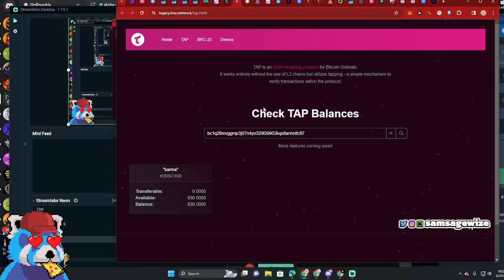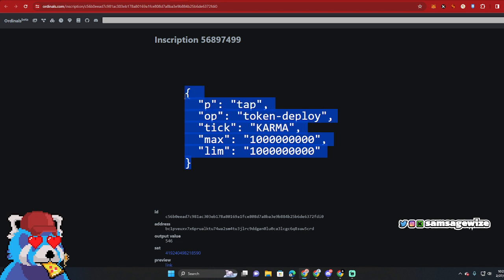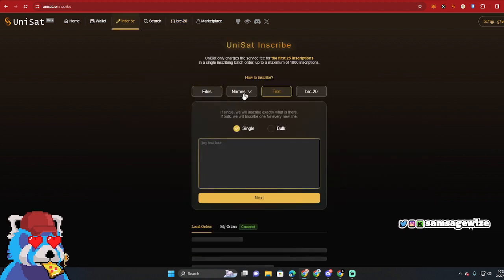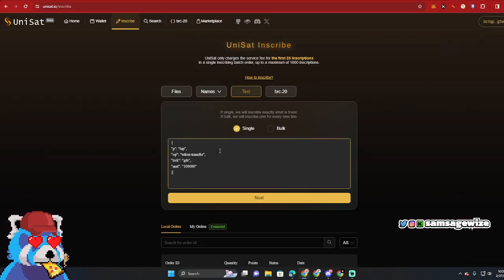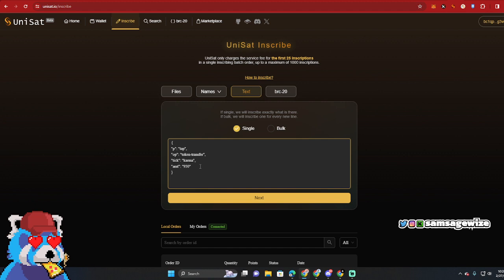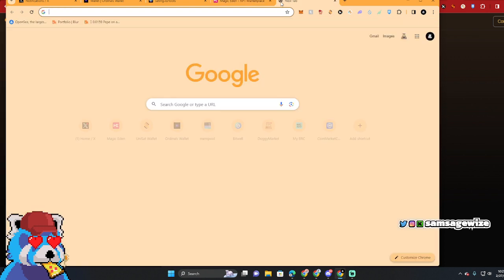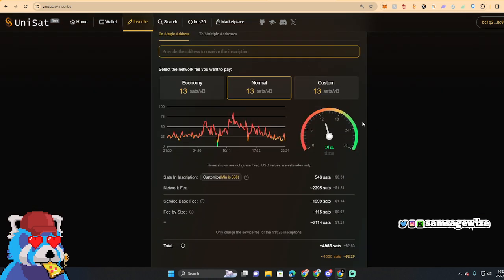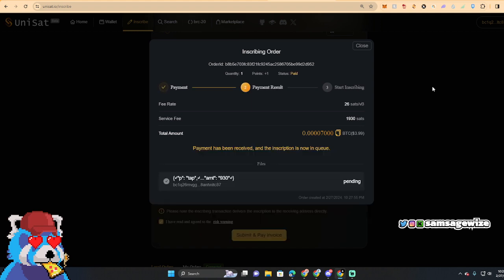How to Transfer Tap Token on Bitcoin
TAP PROTOCOL ON BITCOIN

Then Inscribe on places like unisat.io the JSON TEXT:

Make sure it has the transfer on the JSON : EXAMPLE :

Replace with your token, and change amount to your amount

"p": "tap",
"op": "token-transfer",
"tick": "",
"amt": ""